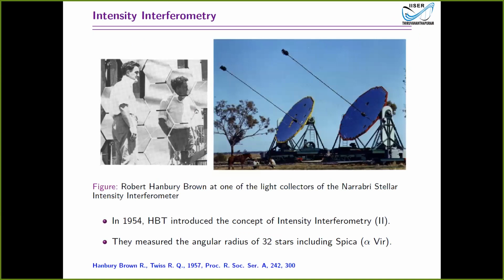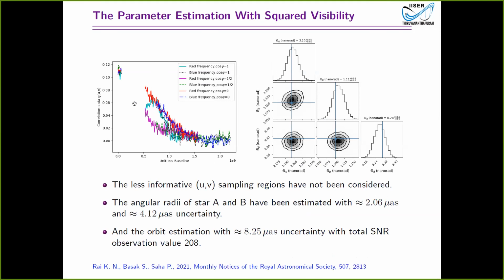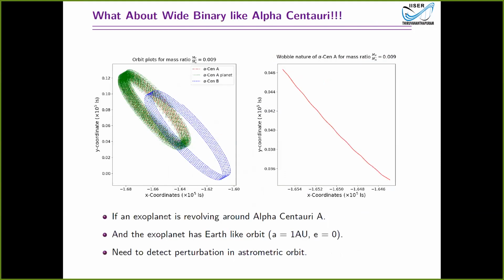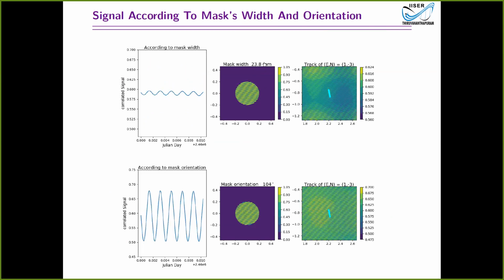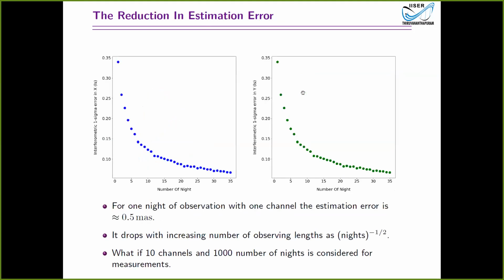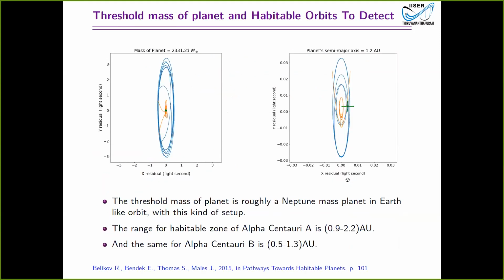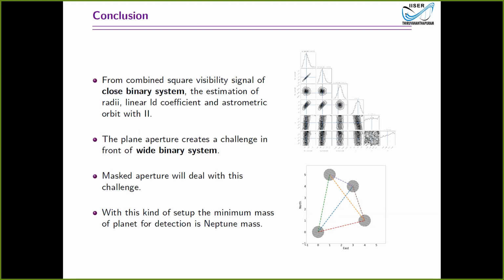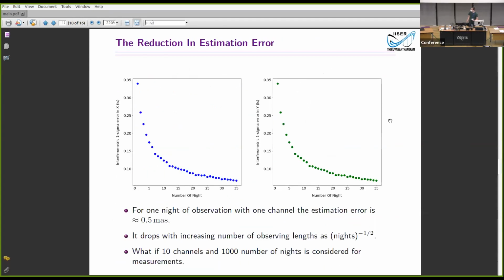Km Nitu Rai - Simulation Of Intensity Interferometry For Binary Star System